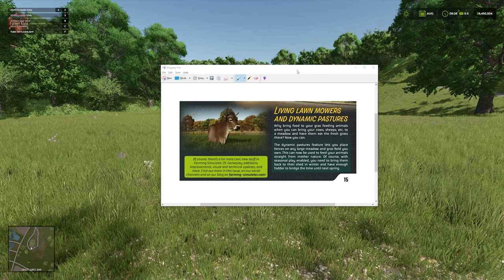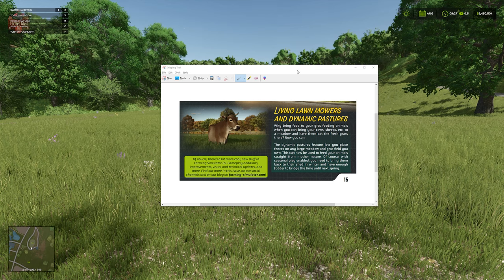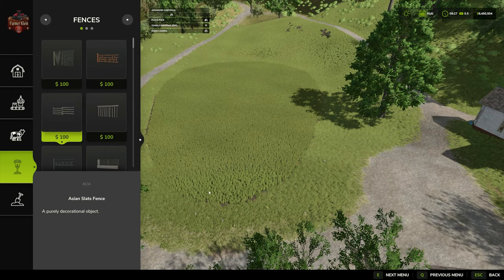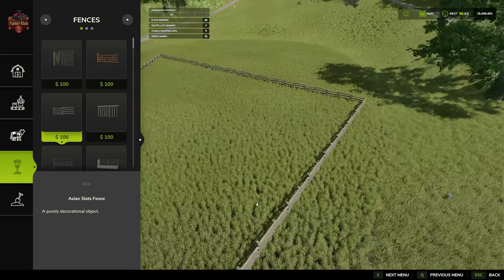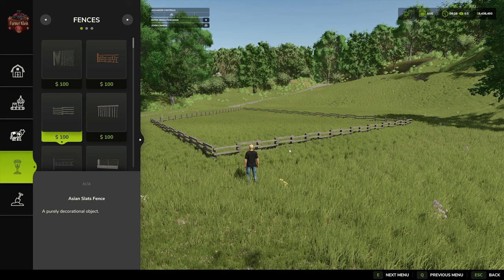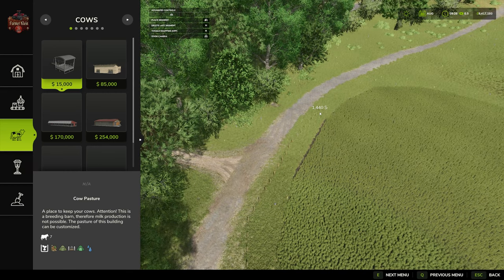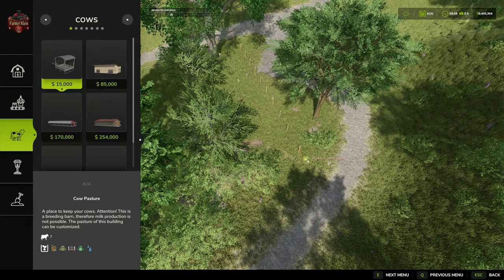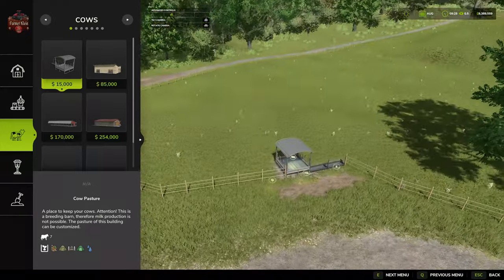Farm Sim 25 Tips & Tricks | Dynamic Pastures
In the latest issue of the Farming Simulator magazine there was a reference to Dynamic Pastures and the way it sounded we could just put a fence down in a grass field and our animals could graze from it.  Well it turns out to not quite work that way but it is still a super cool feature.  This video shows you how easy it is to build a custom pasture for your cows, sheep/goats, or horses.

Games and Online Game Stores

Giants Software - Partner Code: FarmerKlein